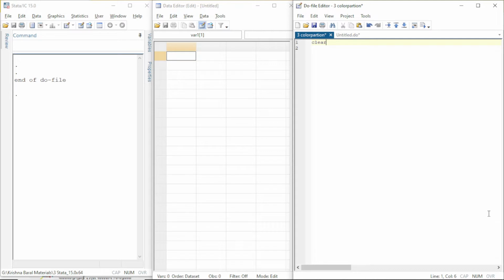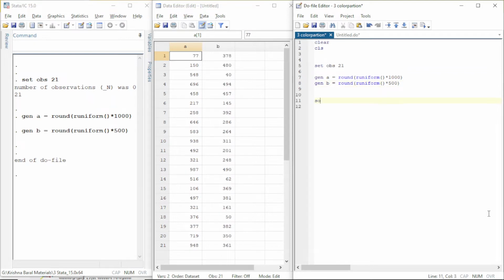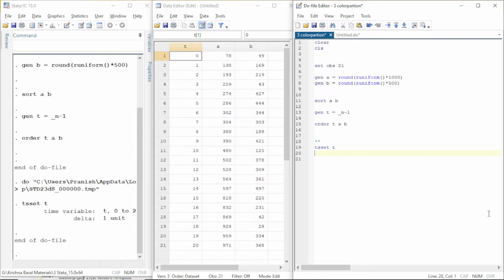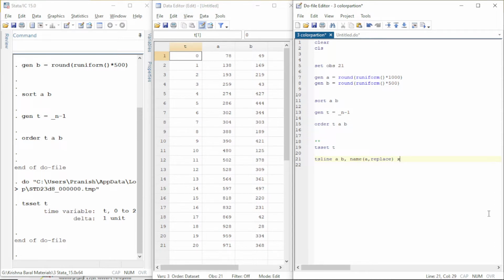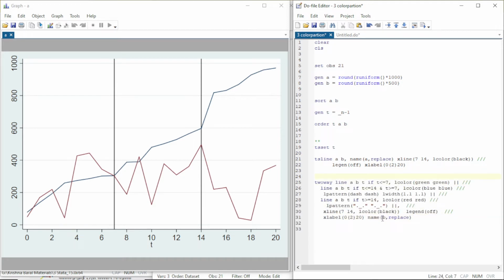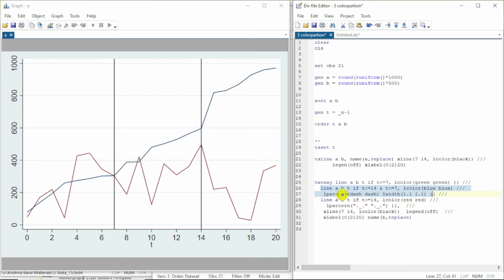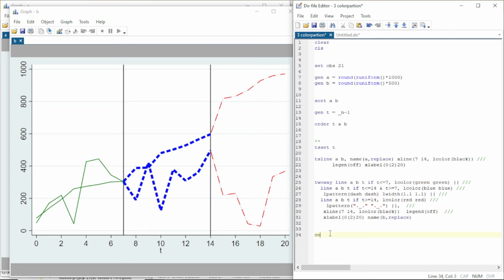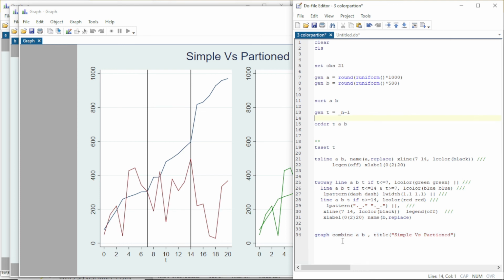twoway line || color partitioned graph || STATA || Econometrics Melody || U/Graduate || Mphil /Phd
25 May 2022 [Wednesday]

Some of the commands used in this tutorial are as given below:

clear
cls

set obs 21

gen a = round(runiform()*1000)
gen b = round(runiform()*500)

sort a b

gen t = _n-1

order t a b

tsset t

tsline a b, name(a,replace) xline(7 14, lcolor(black)) ///
      legen(off) xlabel(0(2)20)

twoway line a b t if tless=7, lcolor(green green) || ///
  line a b t if tless=14 & tgreater=7, lcolor(blue blue) ///
   lpattern(dash dash) lwidth(1.1 1.1) || ///
  line a b t if tgreater=14, lcolor(red red) ///
    lpattern("._." "._.") ||,  ///
   xline(7 14, lcolor(black))  legend(off)  ///
   xlabel(0(2)20) name(b,replace)

graph combine a b , title("Simple Vs Partitioned")

graph drop _all

Many Thanks
Econometrics Melody